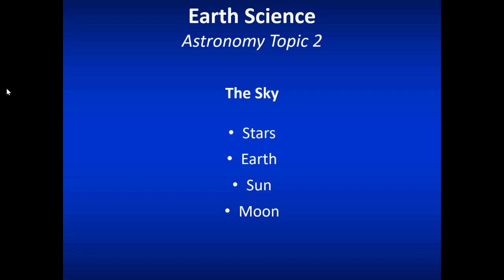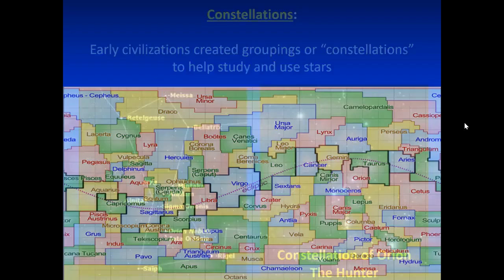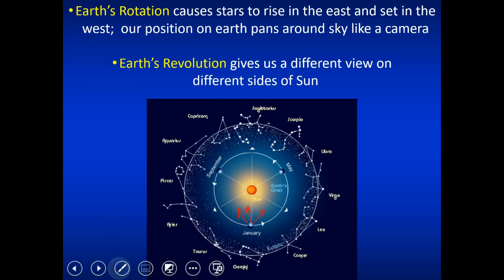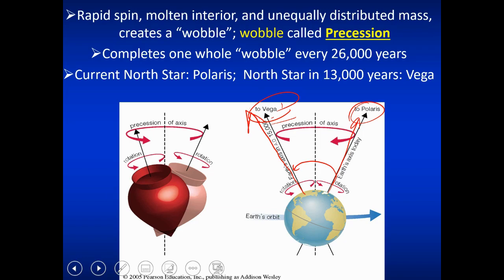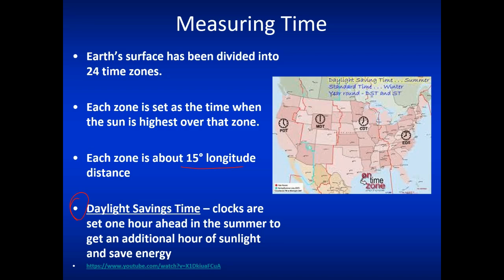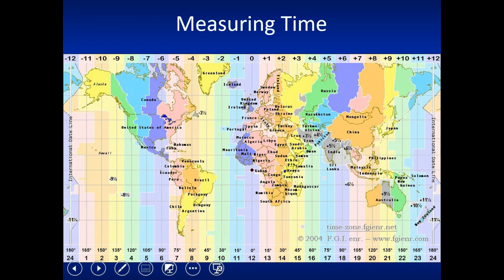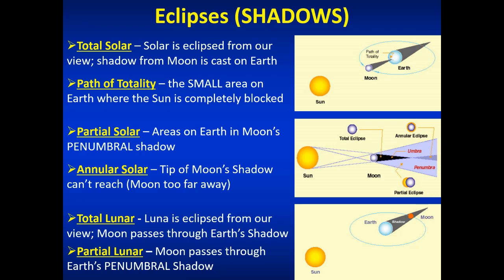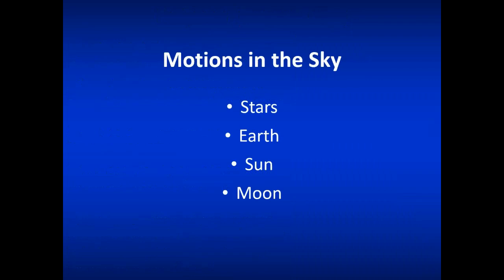Narrated Lecture - The Sky